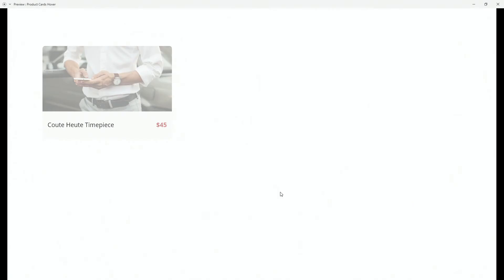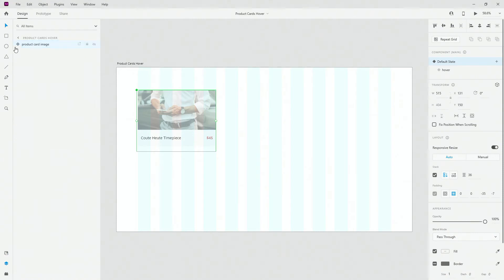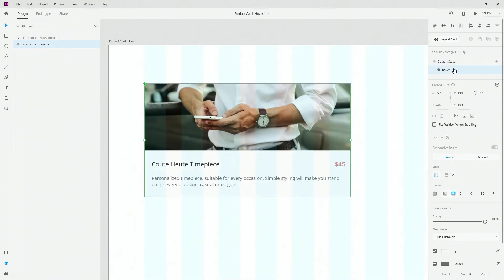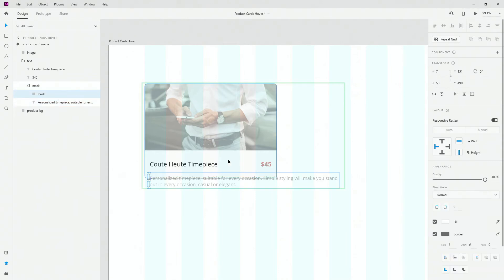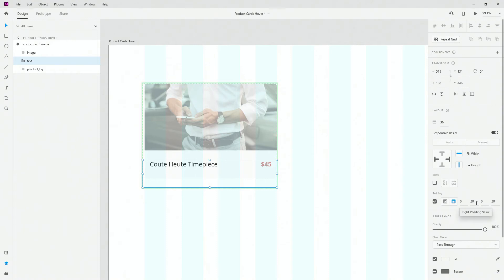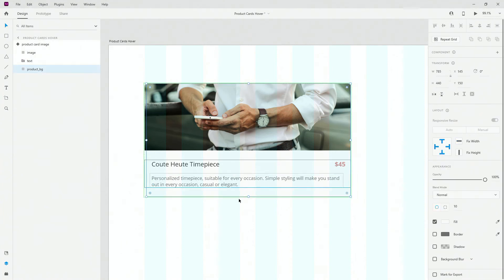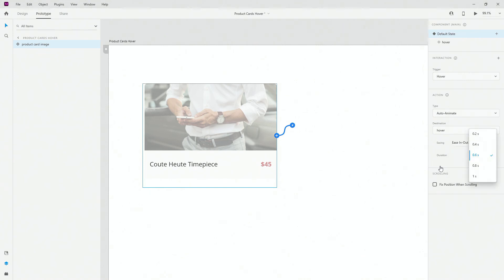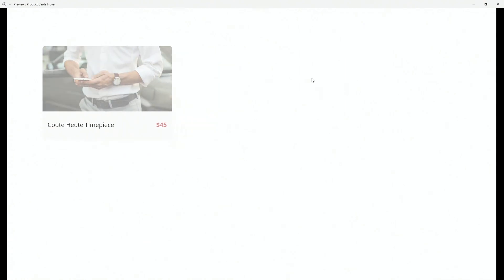Product Card Hover Effect In Adobe Xd / Hover Effect Tutorial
In this video we are going to create a product card hover effect in Adobe Xd. You can use this card hover effect to show more details in your website designs and to attract your users to stay on the page longer, hence increasing the chances of a conversion, and potentially reduce the bounce rate.

Alex